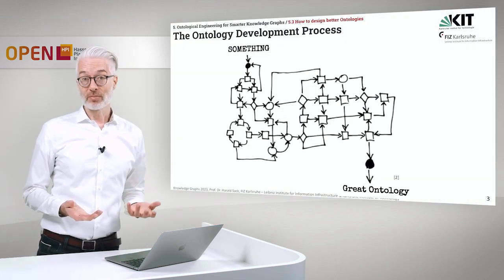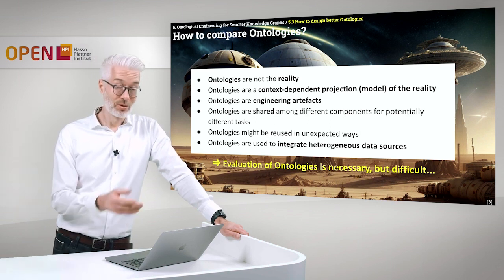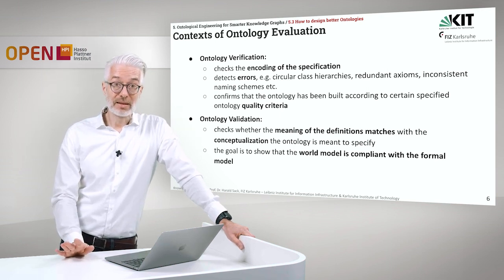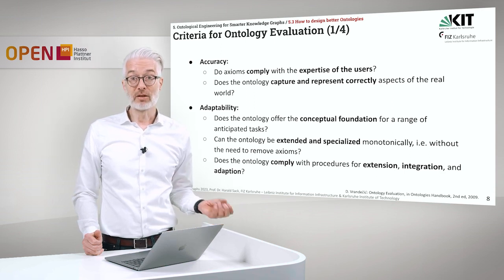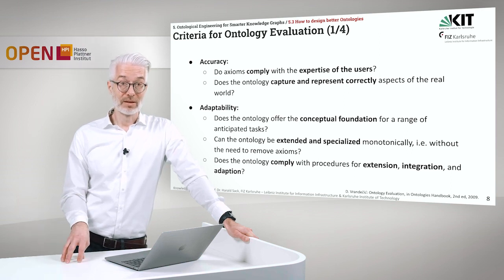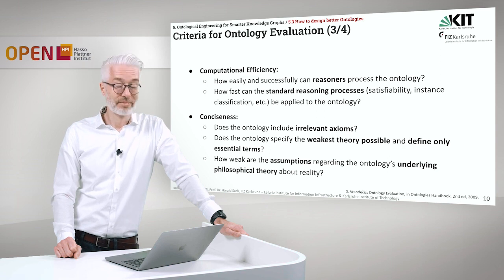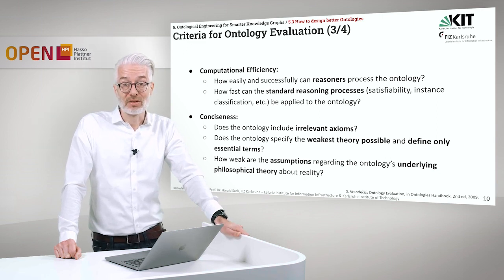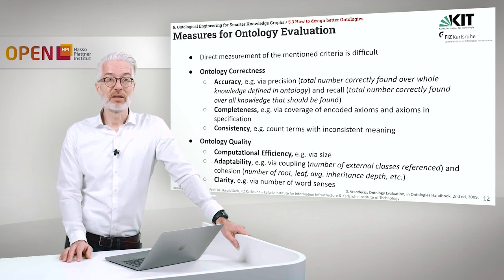Knowledge Graphs - 5.3 How to Design Better Ontologies